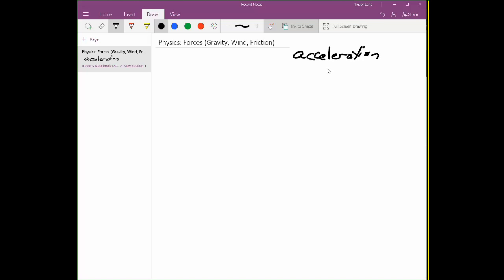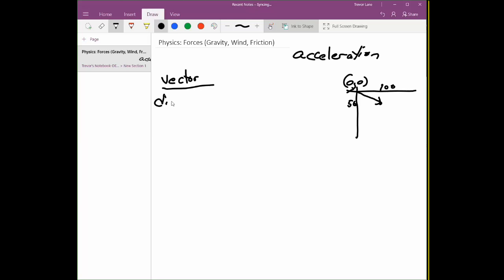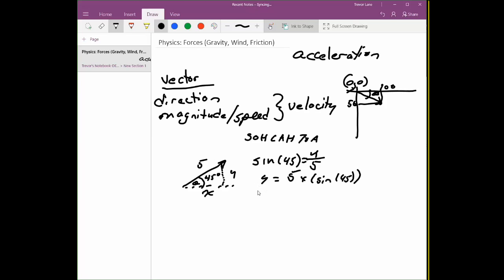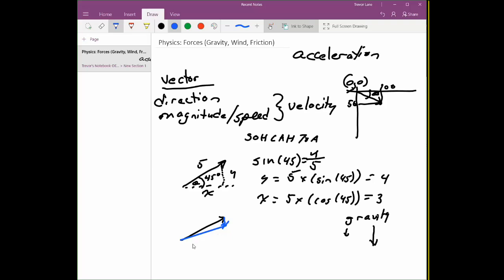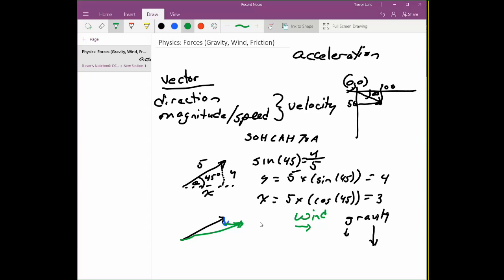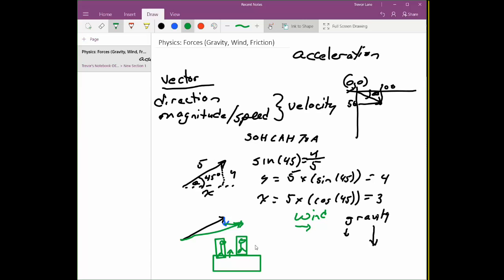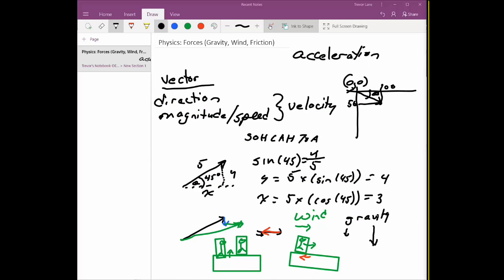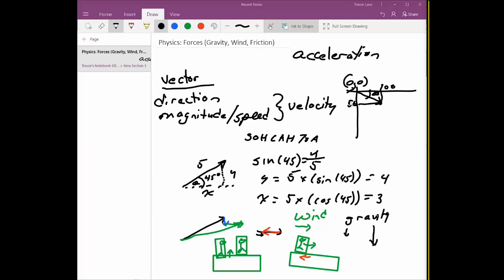Java Physics Y1 - 01 Forces And Vectors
A discussion on common opposing forces in games as well as a brief introduction to Vectors